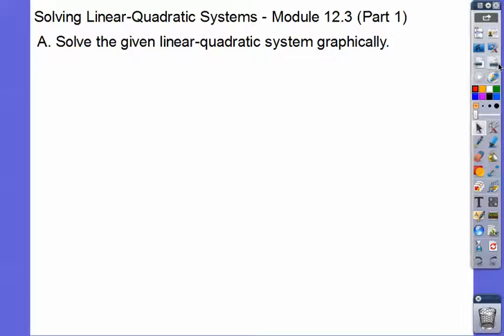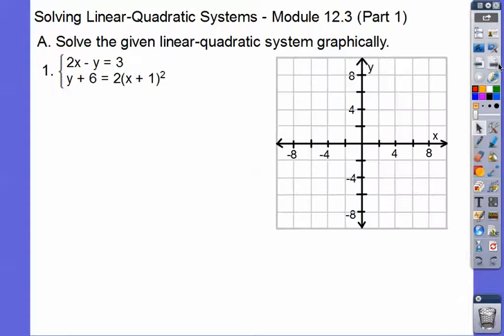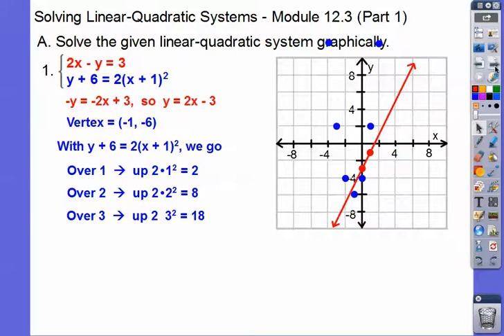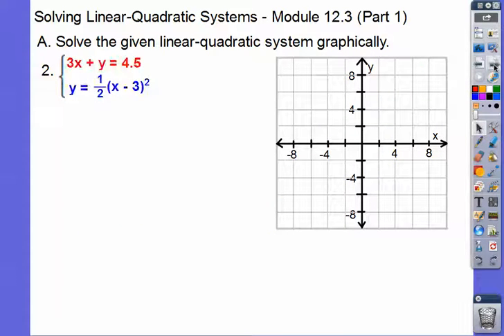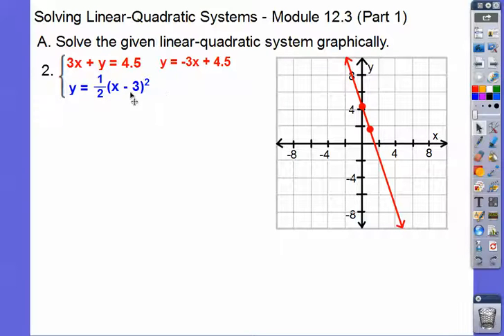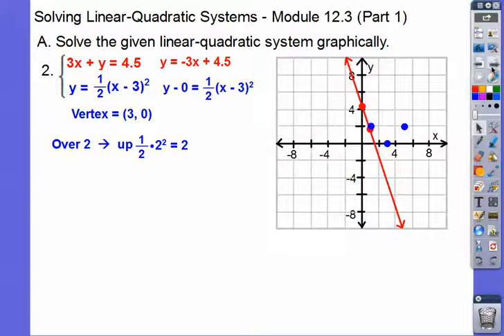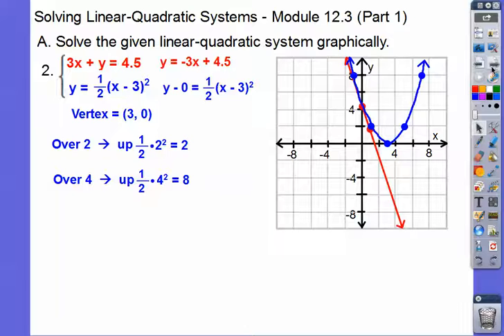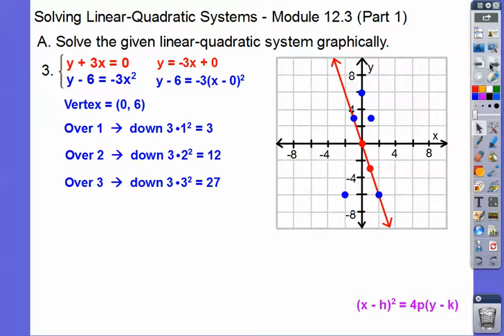Solving Linear-Quadratic Systems - Module 12.3 (Part 1)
This lesson shows you how to graph a line, and parabola (you have done this!!), and find where they intersect. (Yes, I did make another mistake with the 0.5.) You can do this!!! :)